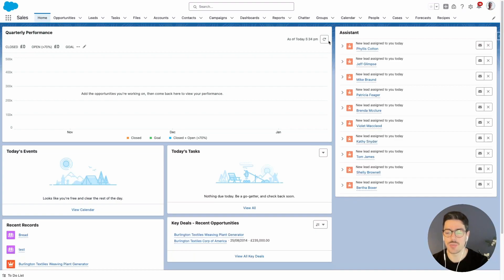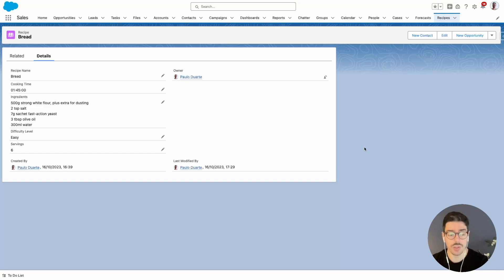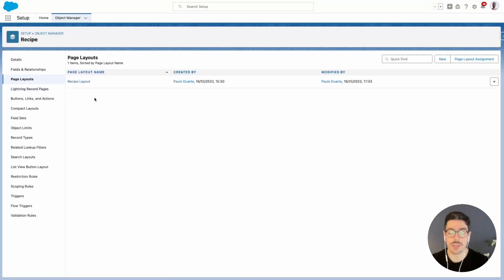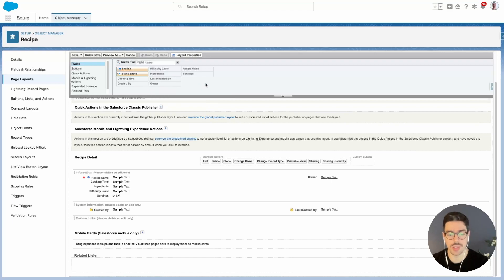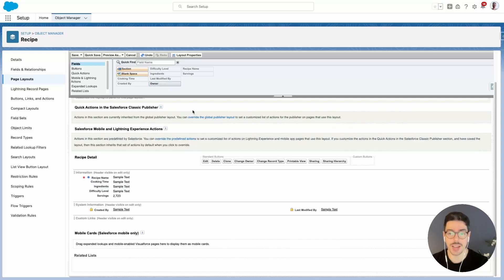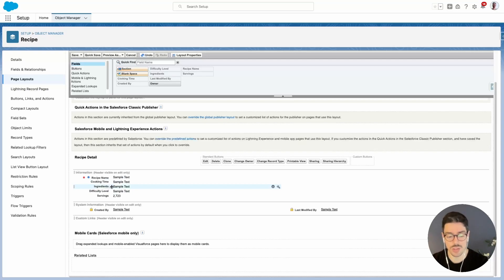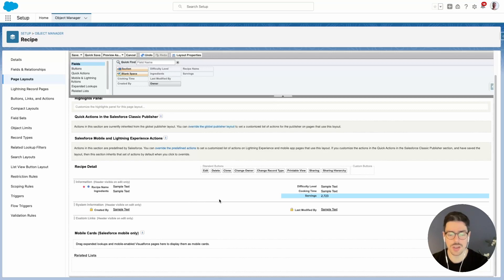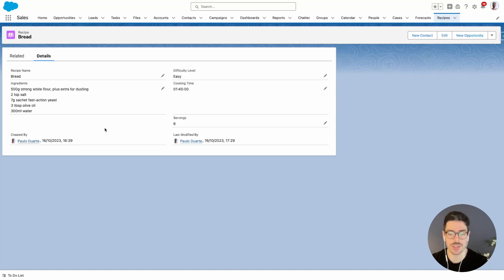Page Layouts in Salesforce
Learn how to work with Page Layouts in Salesforce.

Check out the other videos to learn how to create Custom Objects, Custom Fields, Record Types, Dynamic Forms and MORE.